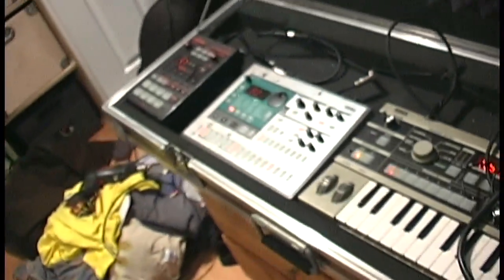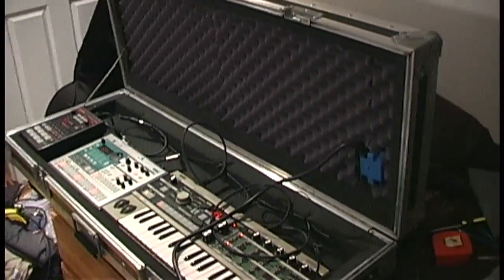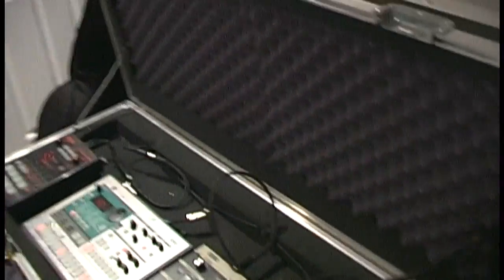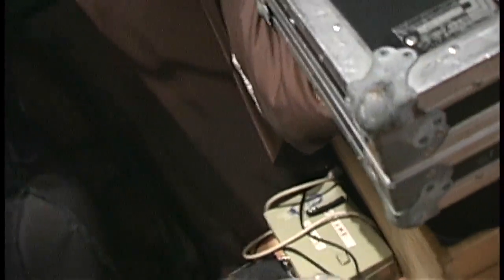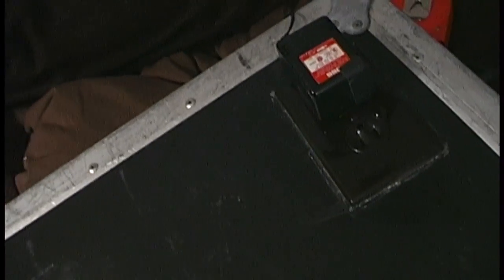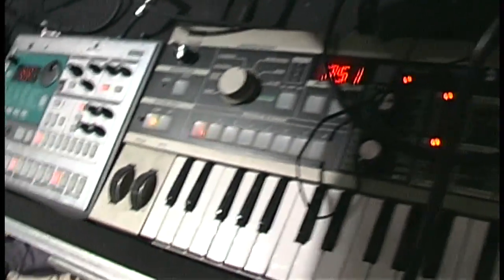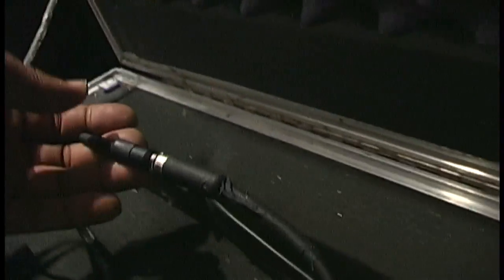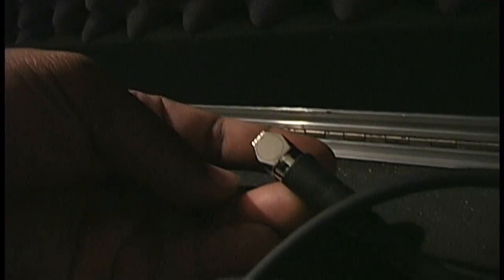Roadcase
I do mad roadcase work son.  Special thanks to Jeff D. of Refined Auto for hooking me up with this case